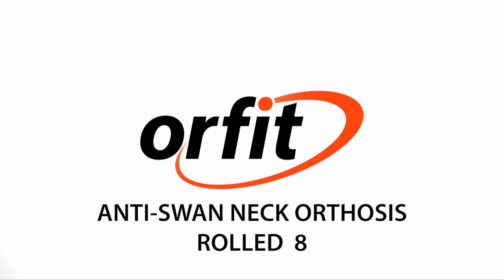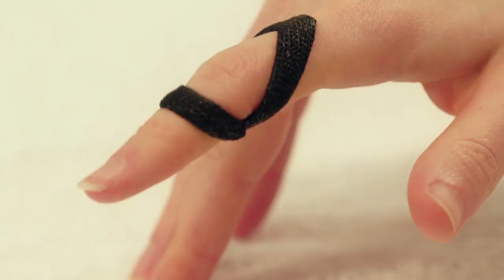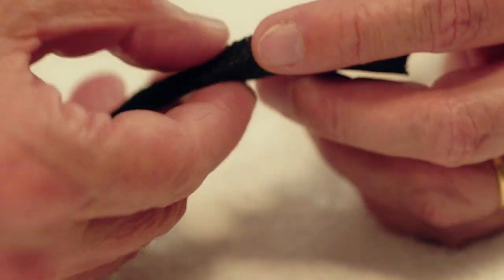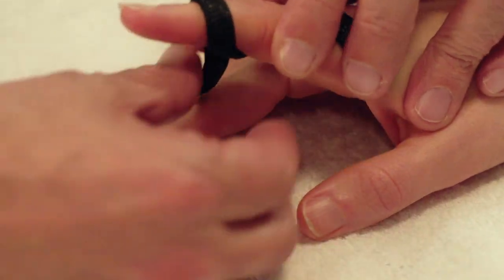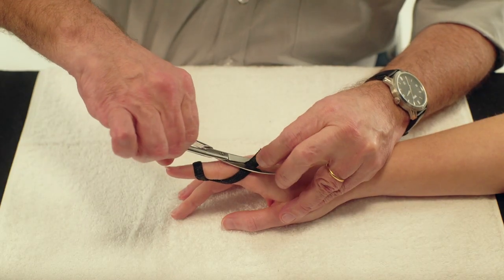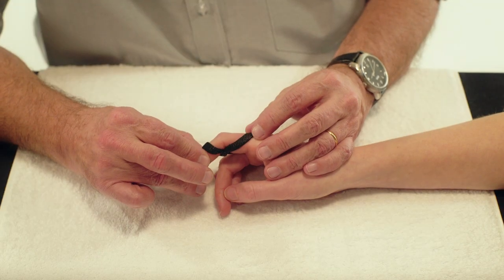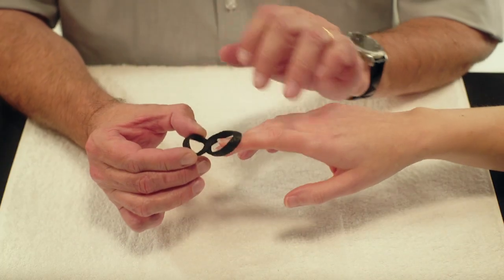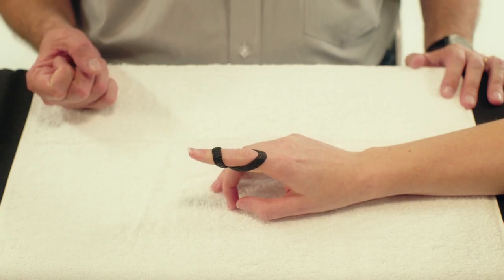Anti-swan neck orthosis (rolled oval 8) - Orficast Instructional Movie 6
This movie demonstrates how to fabricate an anti-swan neck orthosis using a rolled oval 8 method. The purpose is to prevent hyper-extension of the PIP joint in the swan neck deformity.

Used material: Orficast Black (width: 3 cm)